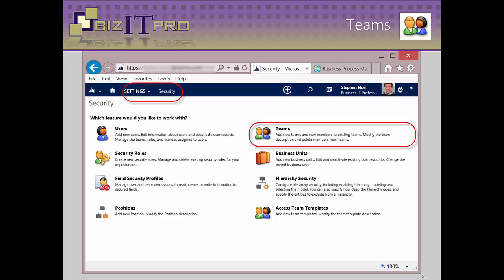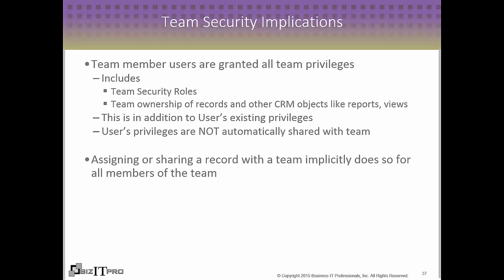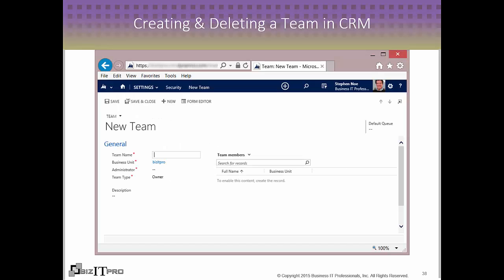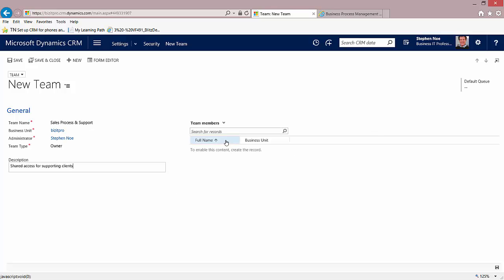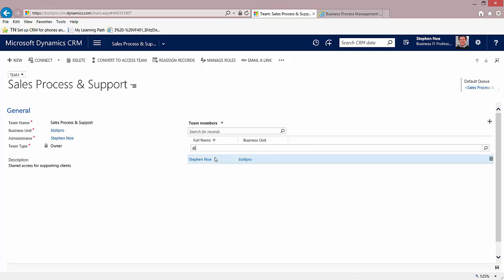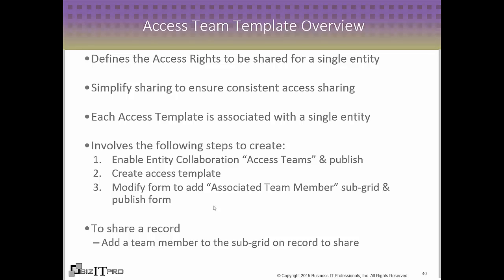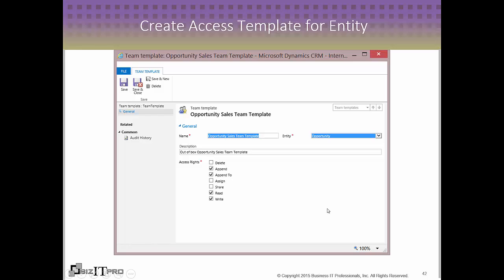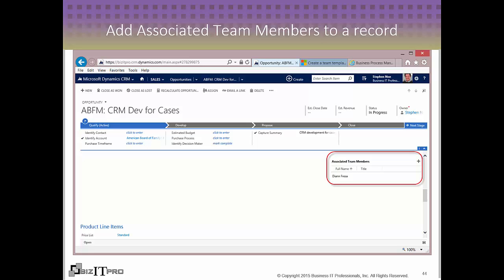CRM 2015 Configuration E: Teams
Overview of teams including both owner and the newer access teams feature of CRM 2015